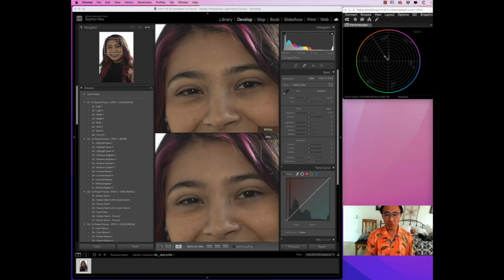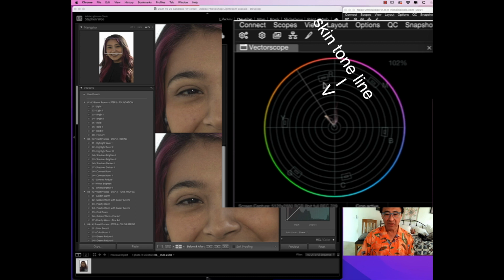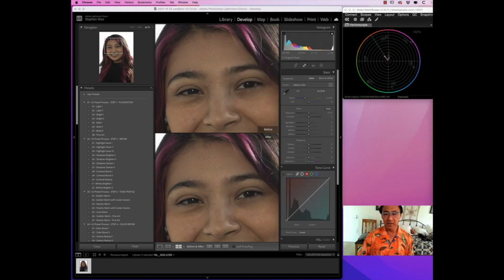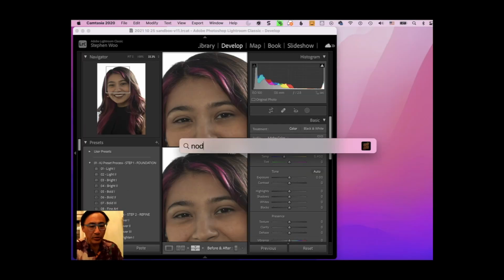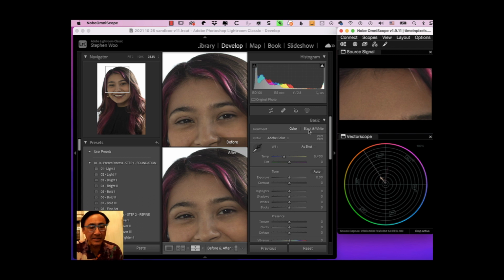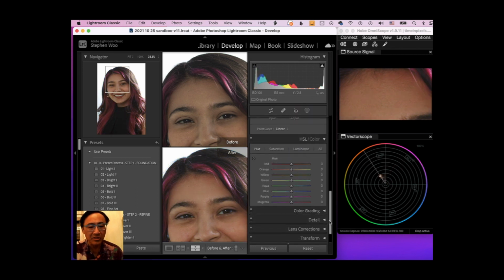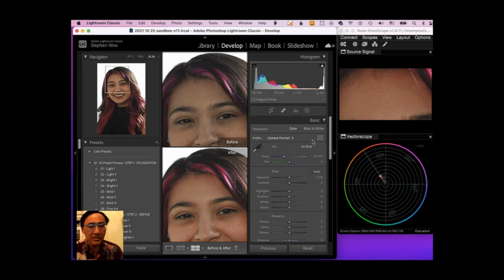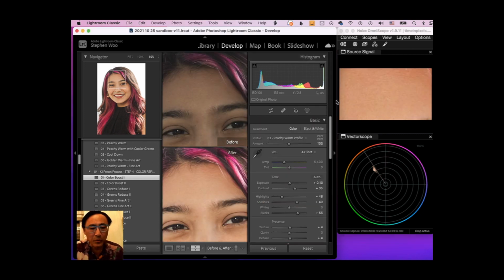Mama Swoo Gets Perfect Skin Tone with Nobe OmniScope's Vectorscope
Welcome to another episode of Tea Time with Mama Swoo

*** Do you want to achieve an accurate and pleasing skin tone for your photography subjects by effectively capturing and editing?

** In a future episode Mama Swoo will go over understanding and using custom white balance, lighting, and off-camera-flashes in order to CAPTURE the most accurate and most pleasing skin tone.

** In this episode Mama Swoo will go over the use of Timeinplxels’ Nobe OmniScope’s vectorscope to visualize and verify skin tone while EDITING. This process will apply if you are editing a RAW photo, a JPEG photo, using any editor such as Lightroom Classic, Lightroom CC, or Photoshop. This process is applicable before, during, and after you are using any Develop presets, camera profiles, or while you are editing the Basic, Tone Curve, or HSL modules.

** What is a vectorscope?

A vectorscope measures the chrominance (color components) of a video signal, including hue and saturation. A vectorscope maps a video’s color information onto a circular chart.

The Vectorscope displays a circular chart, similar to a color wheel, that shows the video’s chrominance information.

Saturation is measured from the center of the chart outward.

Saturated, vivid colors produce a pattern some distance from the center of the chart, while a black-and-white image produces only a dot at the center of the chart.

The particular color, or hue, of the image determines the direction (angle of the pattern).

Small target boxes indicate where fully saturated magenta, blue, cyan, green, yellow, and red (present in a color bars test pattern) should appear.

** What is the skin tone line?

The line between red and yellow on the vectorscope is the Skin Tone line, which allows you to quickly and effectively check for the accuracy of all skin tones in your footage. All skin types should fall along this line if you want them to look realistic

** Does the skin tone line in a vectorscope apply to all skin types? Yes!

It turns out this is simpler and less subjective than you’d think. Regardless of ethnicity, pigmentation, or complexion, healthy skin occupies a remarkably narrow range of hues and saturations. Thankfully, our brains respond very precisely to this range, so finding the boundaries is almost diagnostic.

** So where can I get a vectorscope?

Ironically vectorscope is well known to video editors who use Final Cut Pro, Adobe Premier, Da Vinci Resolve, etc.

In the photography world I know that Capture One and Affinity Photo both have a vectorscope.

If you search on the internet you would find that vectorscope is a frequently requested enhancement feature for Lightroom and Photoshop. Until Adobe decides to implement a vectorscope in the Develop module in Lightroom the only viable option I have found is Nobe Omniscope by timeinpixels.com

Demo

** What Mac OS Security Setting for Screen Recording has to be set?
Mac OS/System Preferences/Security & Privacy/Privacy/Screen Recording/NobeOminScope
Clock the lock to make changes

** Instantiate a vectorscope.
Scopes/Add new Vectorscope

** Connect the source to screen capture.
Connect/Screen Capture

** How to mask
Click on the mask x-acto knife icon to drag the mask area to a small region of the window where the skin is shown, such as a subject’s forehead

** Visualize the skin tone with the vectorscope while editing.
Demo

Profile: Adobe Color vs Canon R6 Camera Matching Profile for Portrait
Different Custom White Balance
Use KJ Preset
Refine with Tone Curve
Refine with HSL

If you notice a shift away from this line, manipulate the colors in your photo until they draw back towards the Skin Tone Line. You may not always want or need skin tones to fall on the skin tone line, as dramatic warm or cool lighting may call for a unique balance of colors that will shift your skin tones. While editing, decide on a case-by-case basis if the vectorscope should be taken into consideration when color-correcting your photo.